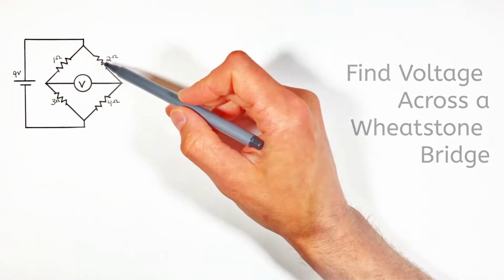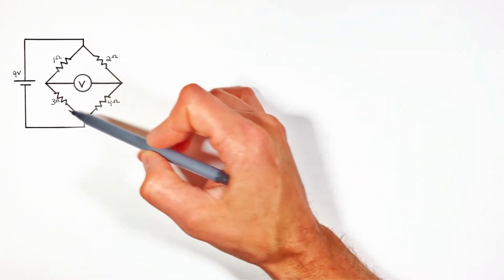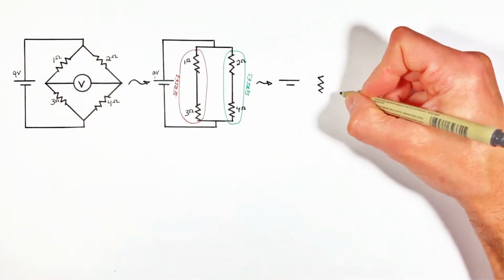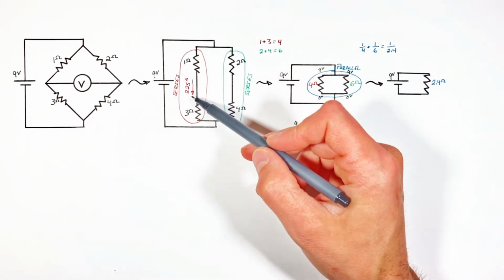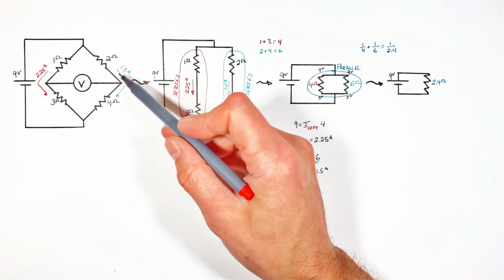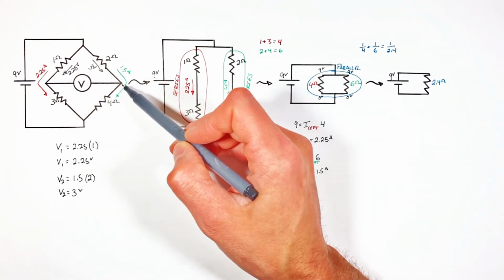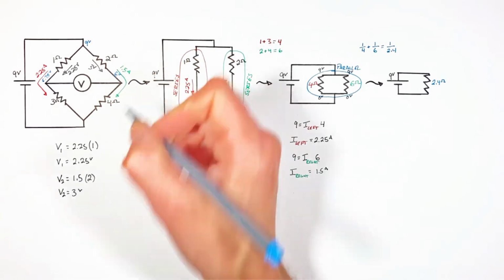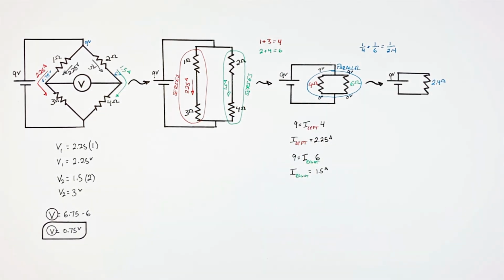Calculate Voltage Across an Unbalanced Wheatstone Bridge Circuit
Given the values of all four resistors and the battery voltage, calculate the voltage difference between the two sides of a Wheatstone bridge.

This problem comes up when discussing series and parallel circuit combinations and serves as a lead in to the loop rule and junction rule.

This problem is commonly found in AP Physics C E&M introductory college physics and appears on A-Level physics as well as the JEE.